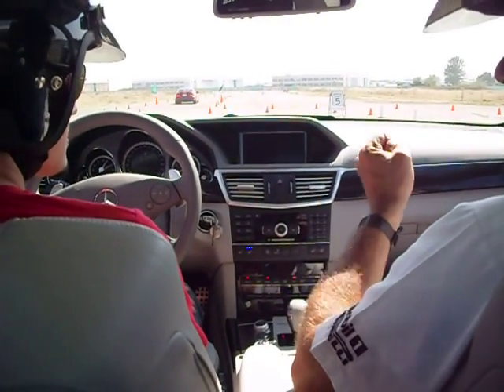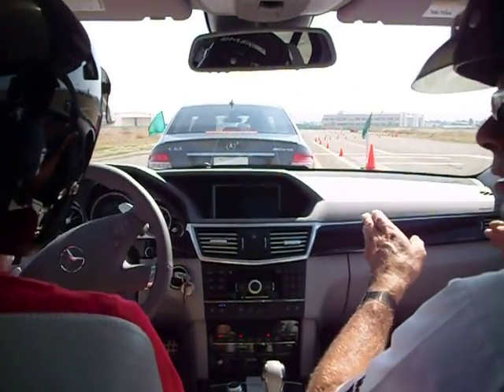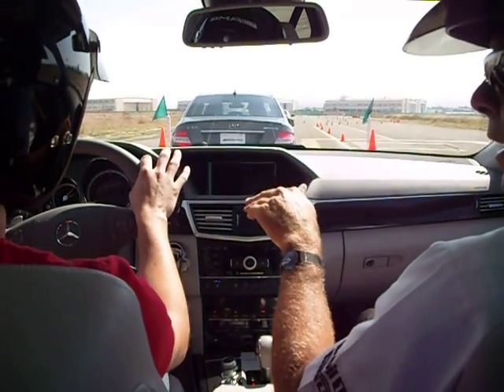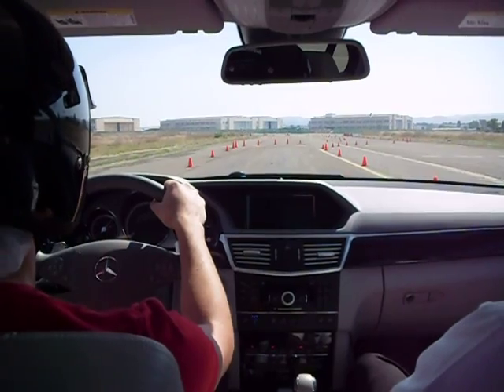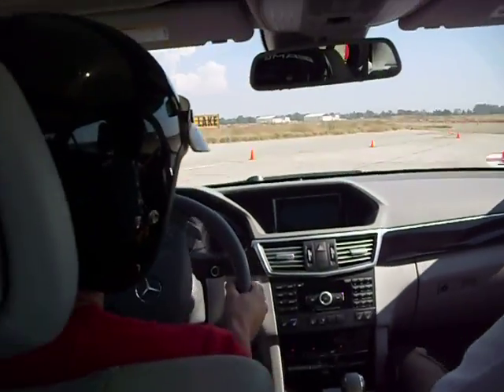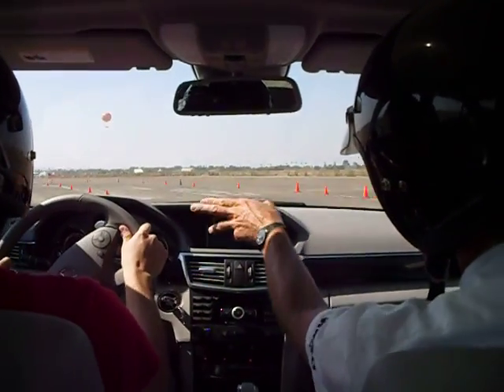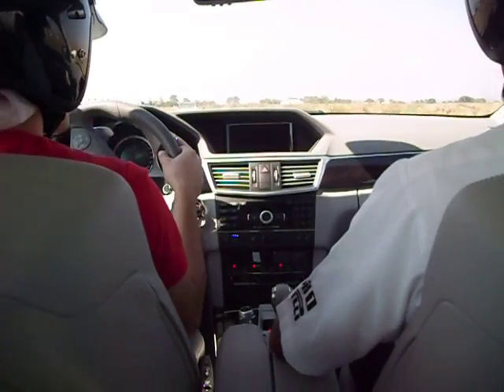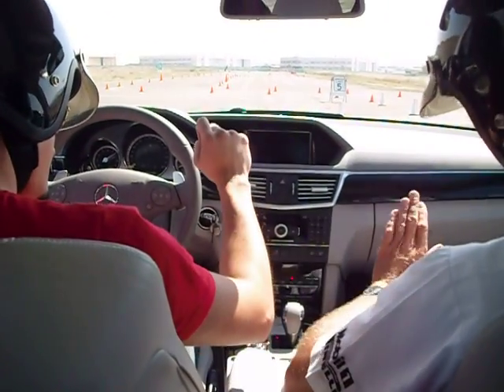Mercedes Benz AMG performance event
Test driving the E63 AMG.